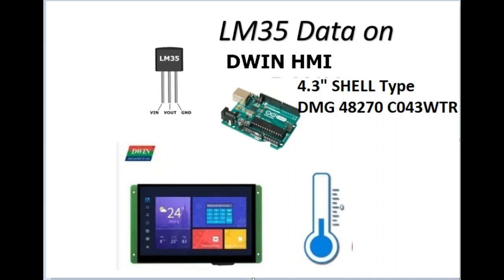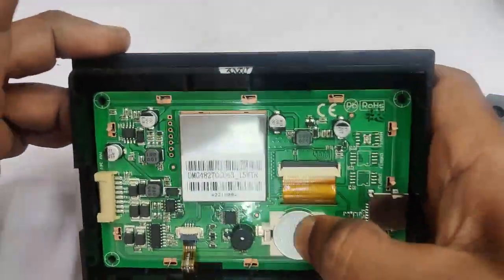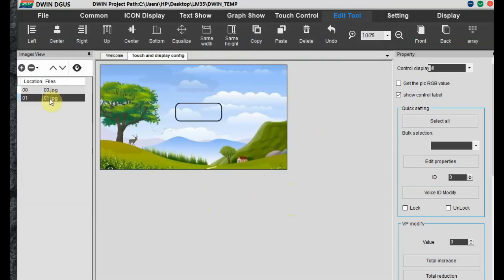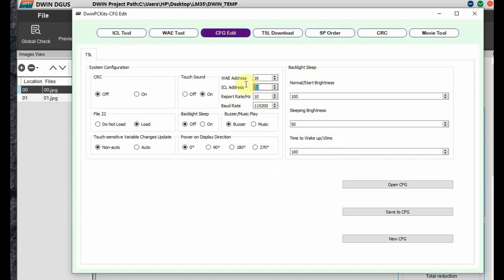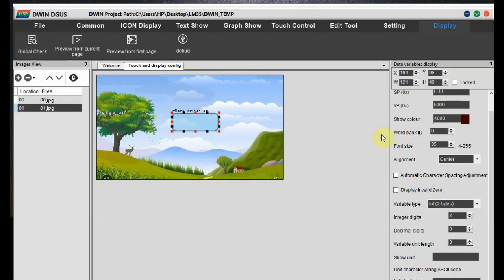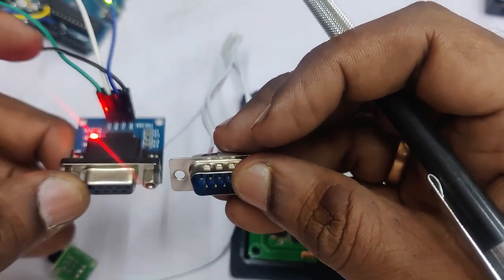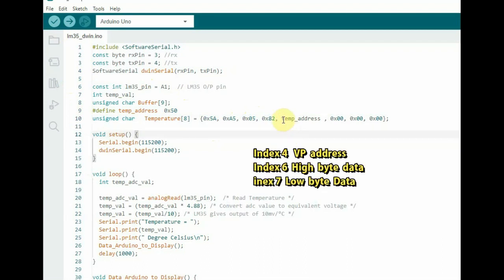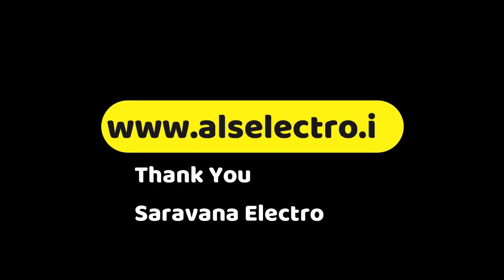#10- 4.3" SHELL- LM35 Data on DWIN DMG48270 C043_15WTR-- 8MB FLASH -23.ICL for Images -no 32.ICL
This particular model DMG 48270 C043_15WTR has only 8MB Flash (Most other models have 16MB).
It has a different type of 8 pin 2.0mm connector for communication. Only RS232 supported. DC supply is 12v 1A.
ICL file to be generated for background images are stored as 23.icl and not 32.icl as done for other models. Also CFG file to be edited for 23.icl.
Naming Range for Icons and font is 0 to 31
(normal 16MB flash models it is 0-63)